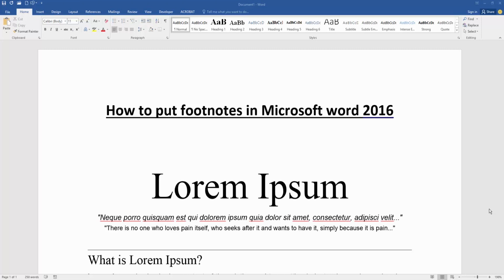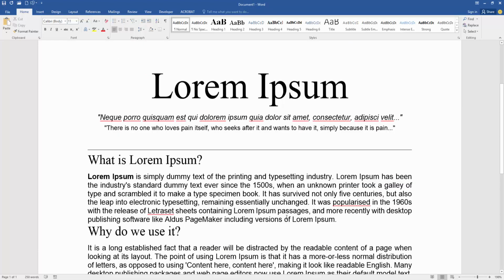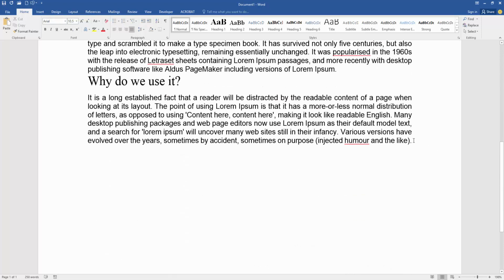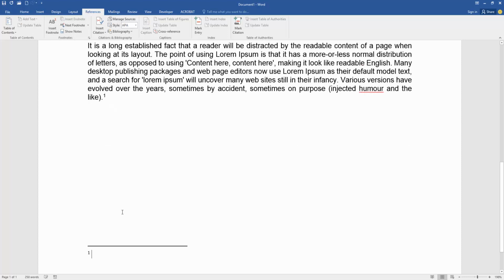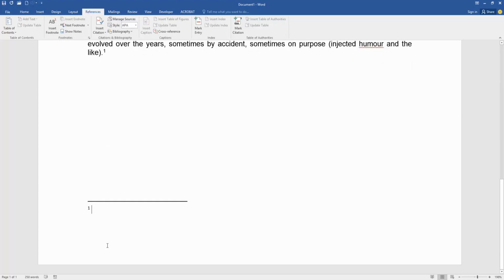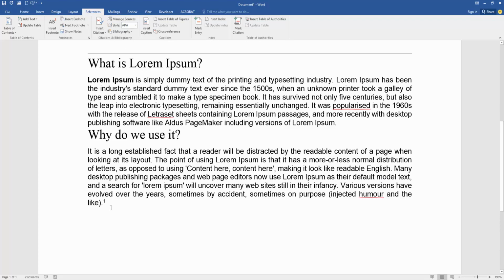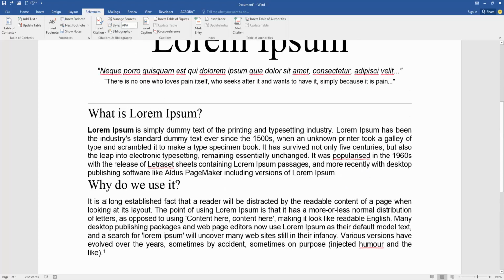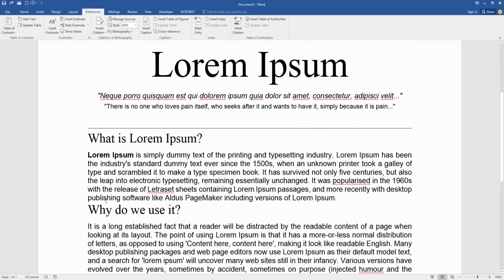How to put footnotes in Microsoft word 2016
Assalamu Walaikum,
In this video I will show you, How to put footnotes in Microsoft word 2016. Let's get started.